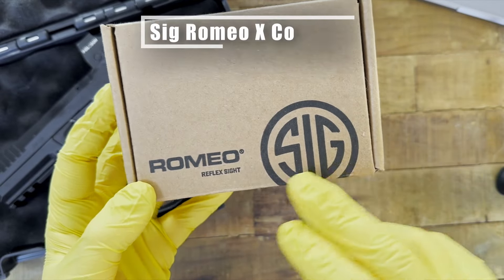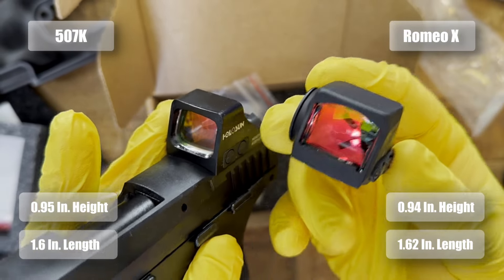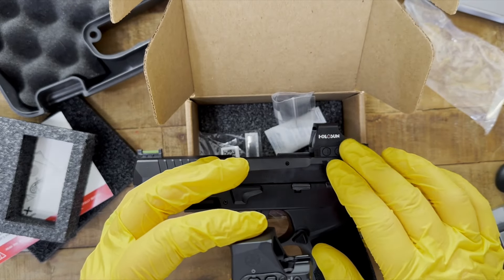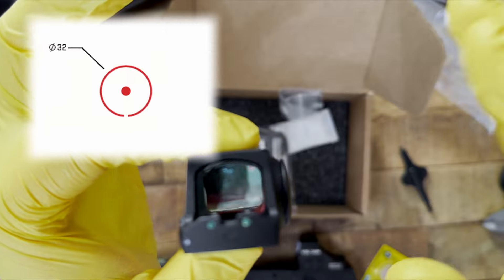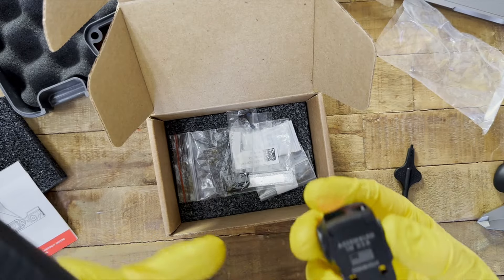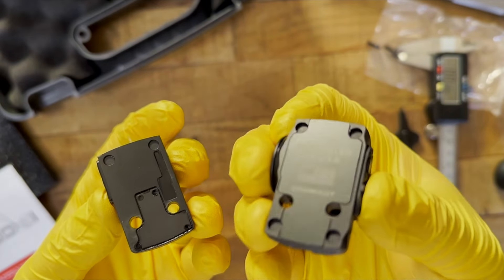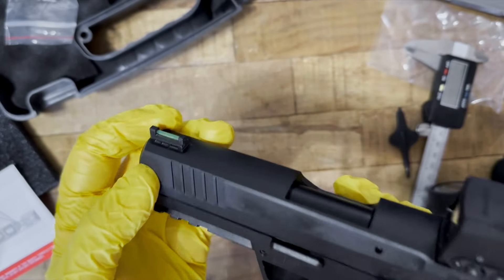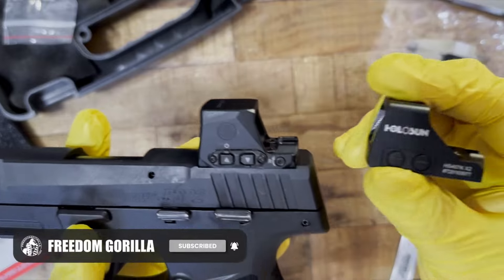Sig Romeo-X Compact: Unboxing & Review + Head-To-Head Comparison With Holosun 507K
Today’s video is all about the Sig Sauer Romeo-X Compact red dot! 🔴 We’ll show an unboxing, cover its features/stats, compare it to the Holosun 407k/507k, and show how to install it on an Sig P322.

Timestamps:
0:00 Overview
0:17 Unboxing
0:47 Stats/Features
5:39 Footprint
6:04 How To Install
6:50 Overall Thoughts